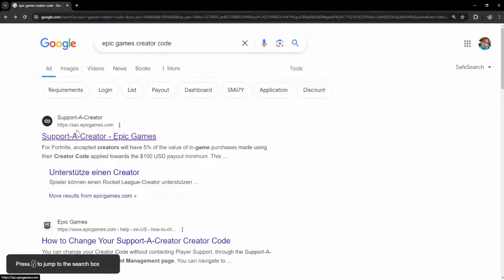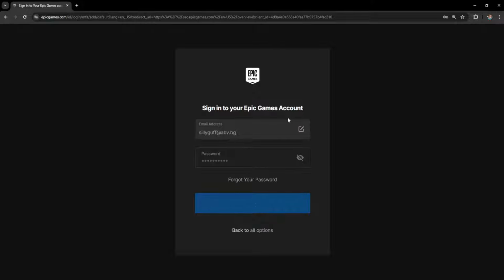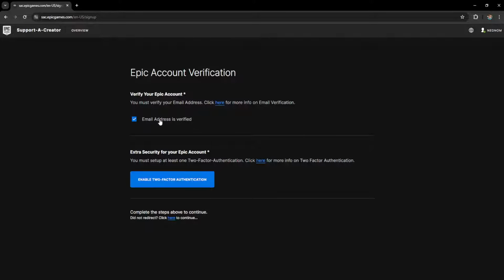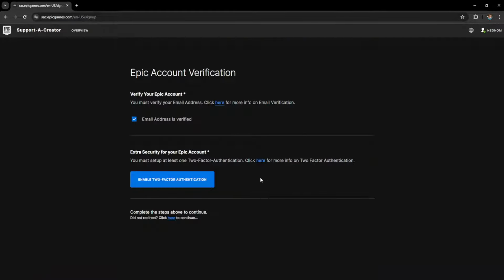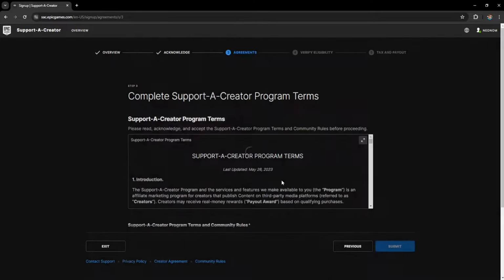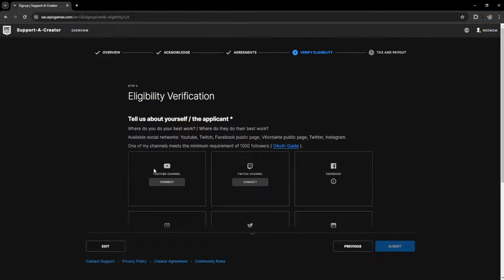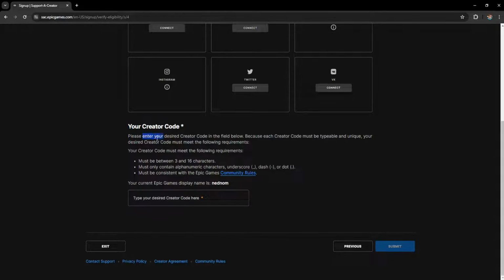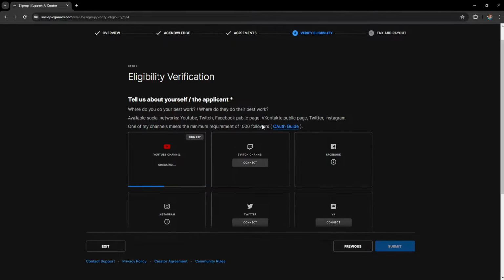How To Get A Creator Code In Epic Games (Fortnite)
In this video I show you how to get a creator code in Epic Games. If you want to learn how to get a support-a-creator code for Fortnite or other Epic Games products then this is the tutorial for you.